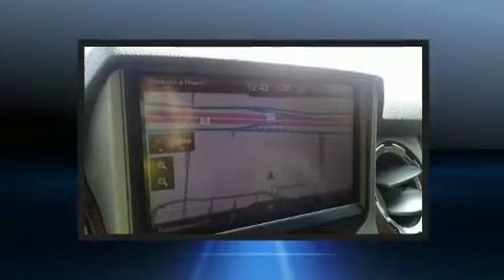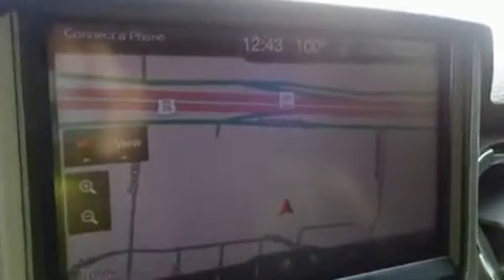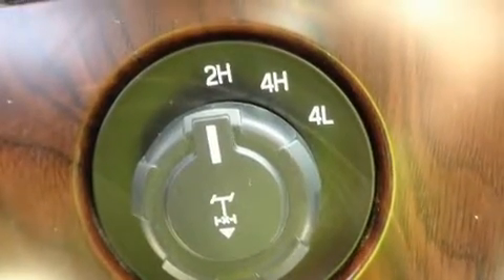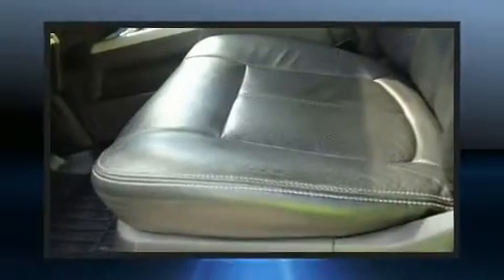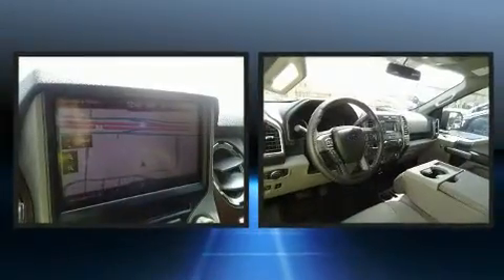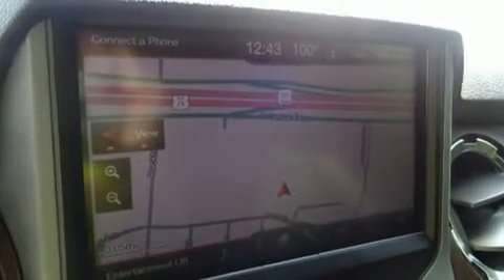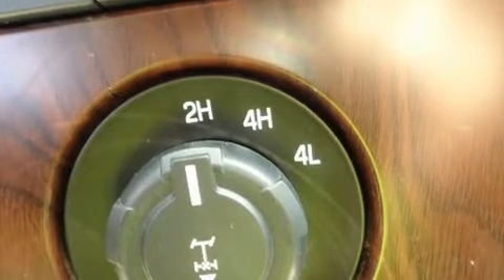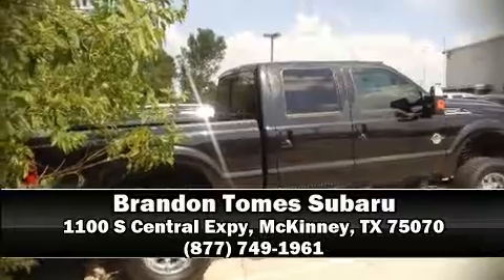2014 Ford F-250 Super Duty Lariat in McKinney, TX 75070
Discerning drivers will appreciate the 2014 Ford F-250. Smooth gearshifts are achieved thanks to the powerful 8 cylinder engine, and for added security, dynamic Stability Control supplements the drivetrain. Four wheel drive allows you to go places you've only imagined. Comfort and convenience were prioritized within, evidenced by amenities such as: variably intermittent wipers, adjustable headrests in all seating positions, air conditioning, power windows, cruise control, a trailer hitch, and much more. Audio features include a CD player with MP3 capability, steering wheel mounted audio controls, and 4 speakers, providing excellent sound throughout the cabin. Ford ensures the safety and security of its passengers with equipment such as: dual front impact airbags, front side impact airbags, traction control, ignition disabling, and 4 wheel disc brakes with ABS. Brake assist technology provides extra pressure when applying the brakes. A Carfax history report indicates just one previous owner. You will have a pleasant shopping experience that is fun, informative, and never high pressured. Please don't hesitate to give us a call.